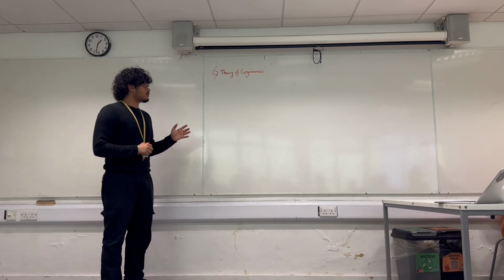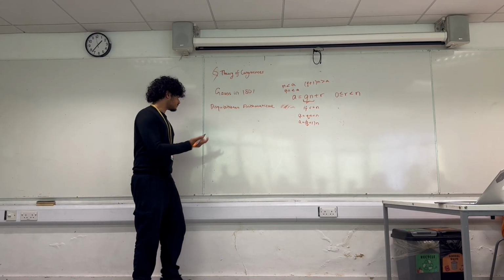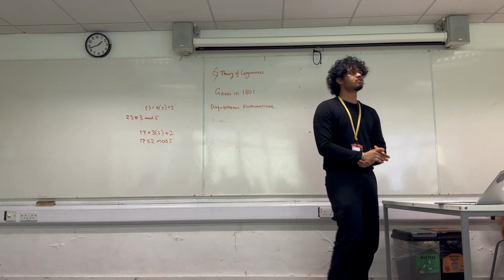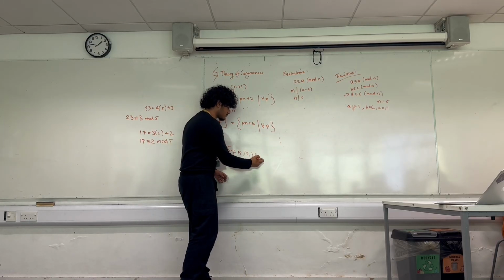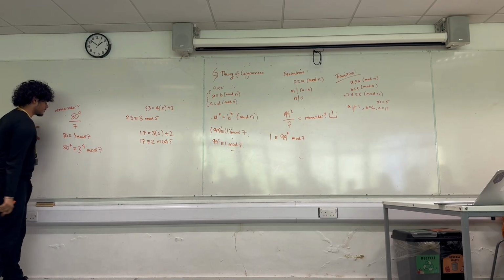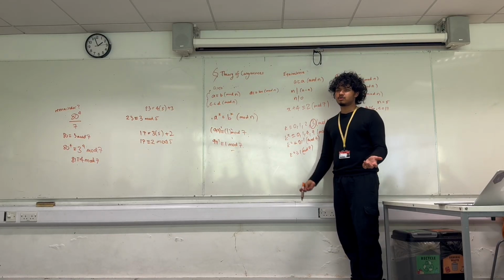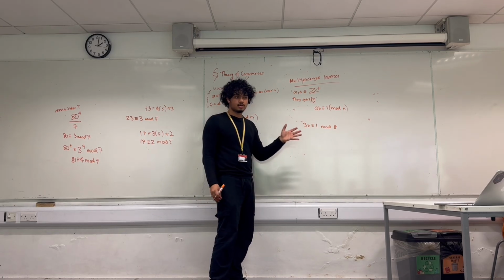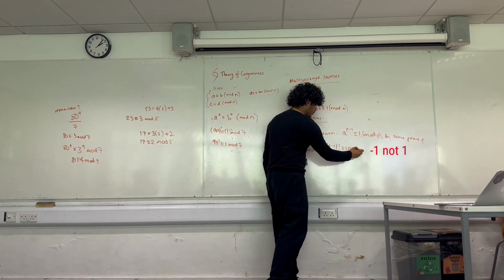Congruences 1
Video 1 on Congruences